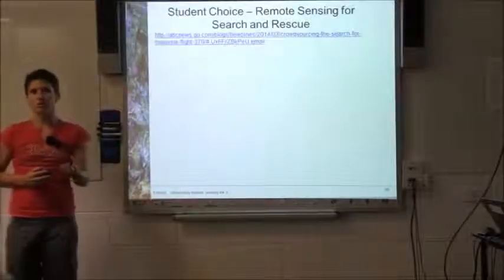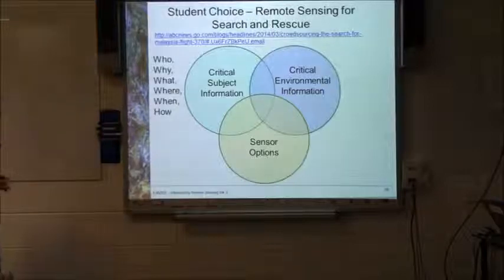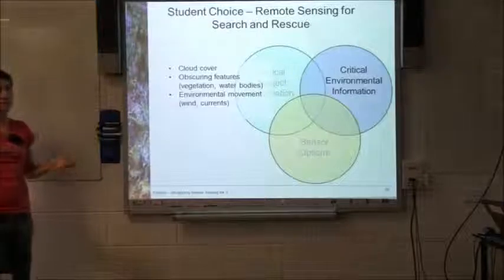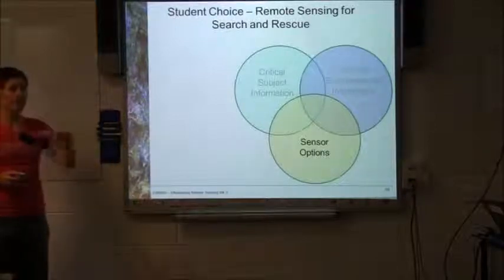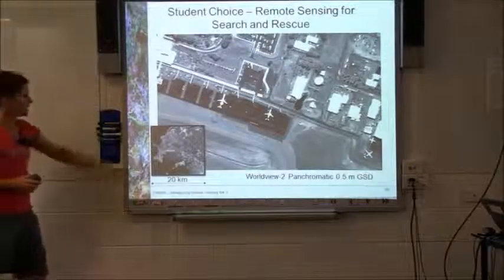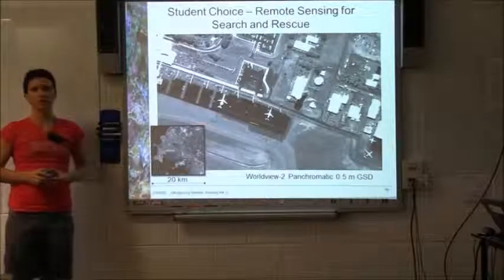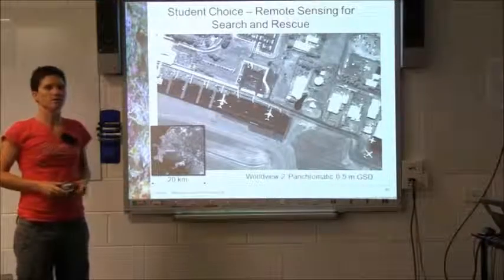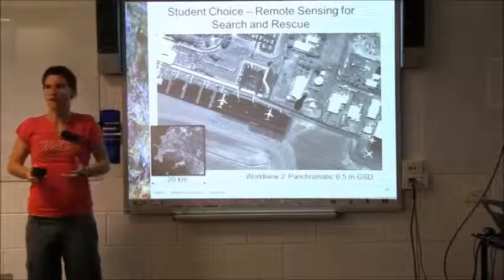Student Choice Remote Sensing for Search and Rescue